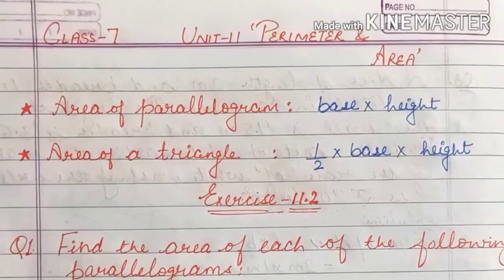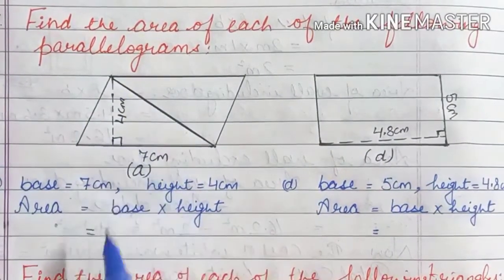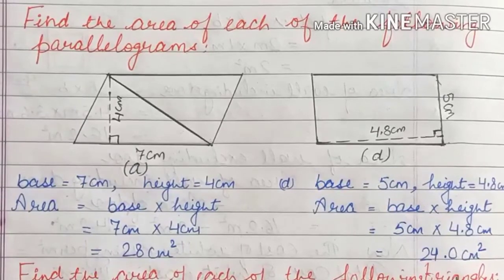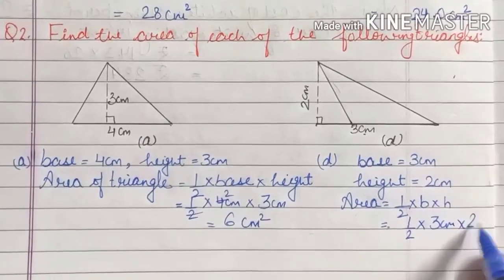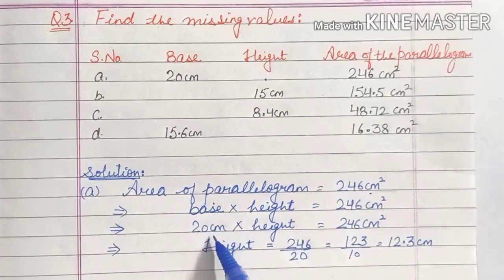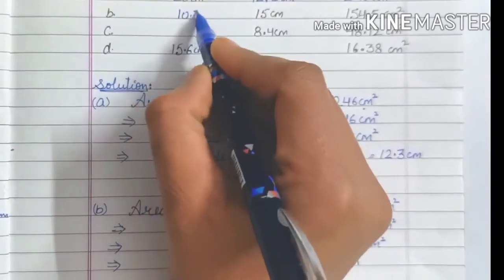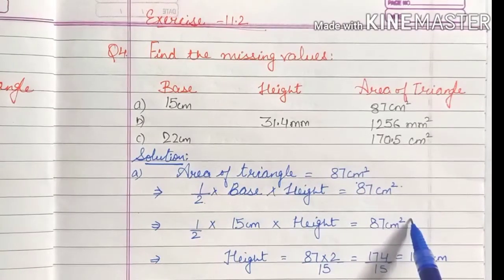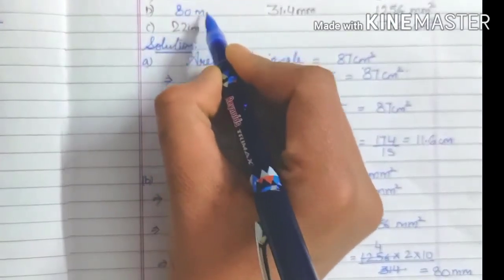Q1 to 4,Ex 11.2,Class 7, Ncert Maths by Meena Bansal